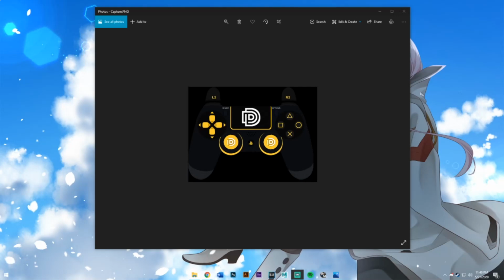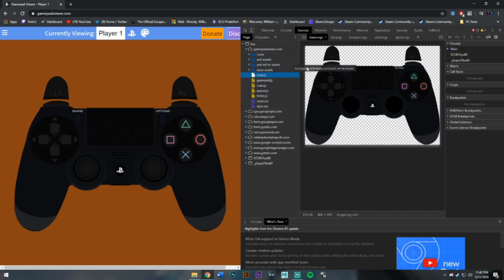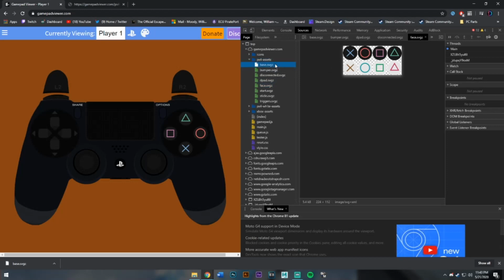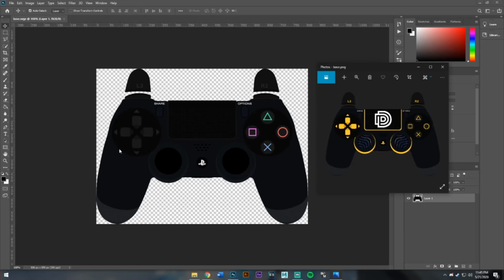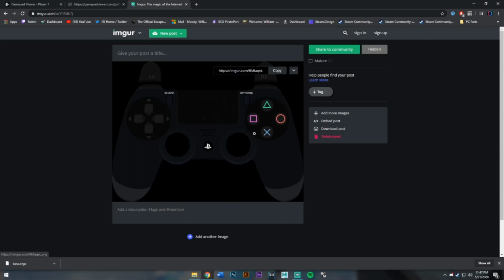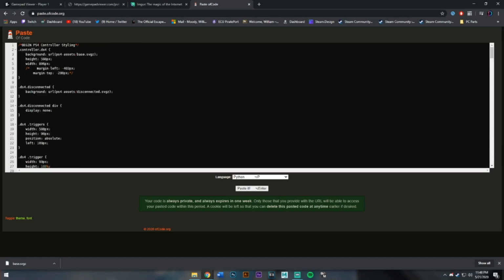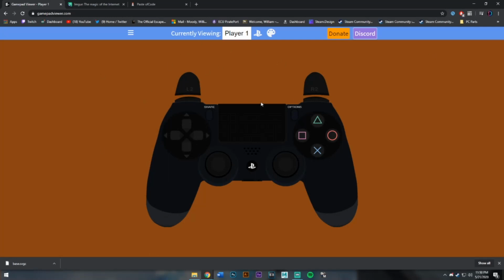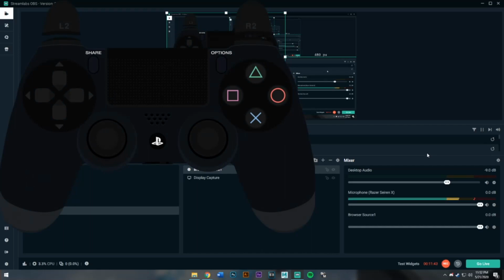How to make a custom Gamepad Viewer skin!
Hope this tutorial helps you all out! I had alot of trouble doing this originally, so I figured id try and show others the way so they would not struggle as much.

Also, if those in need of a free alternative to photoshop, go to this link. Its as close to photoshop as you can get for free!